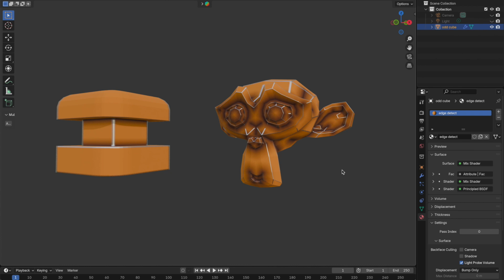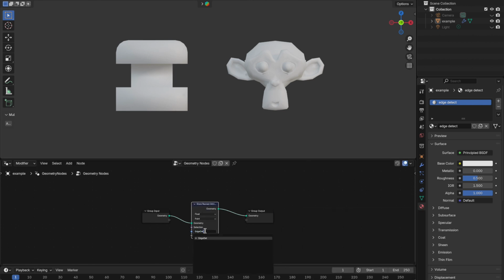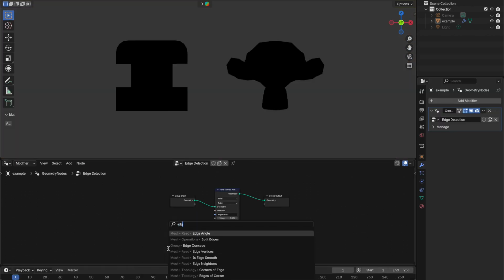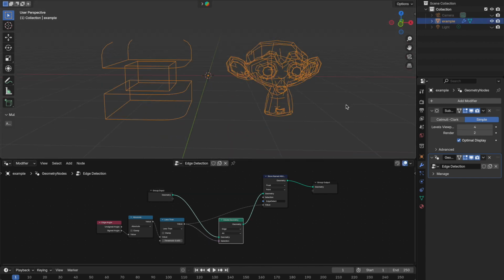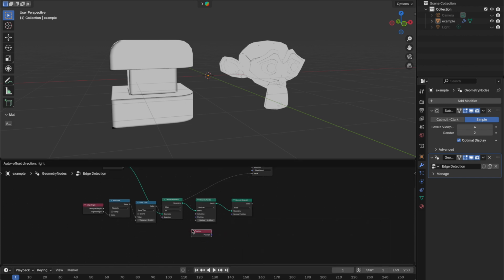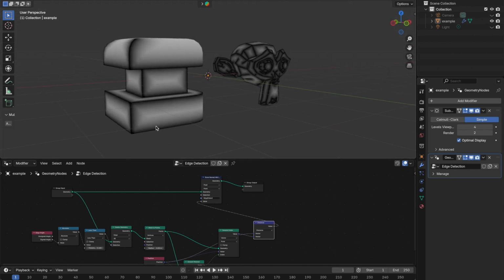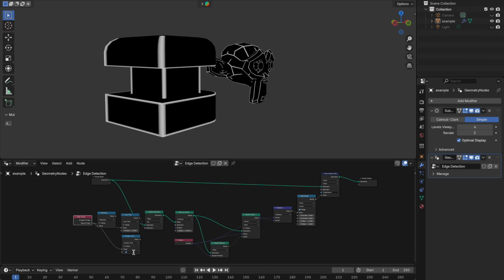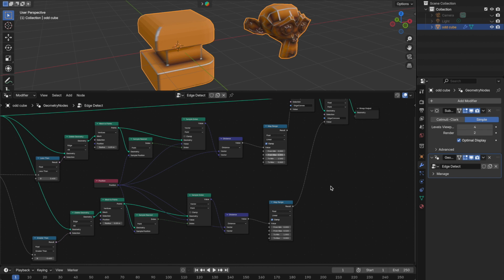Creating highly controllable edge detect masks for shaders in EEVEE | Tether Devlog #2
Welcome to episode two of my series chronicling the production of my short film Tether.

In this video I'll show you how I made super customisable convex and concave edge detect masks with controllable thickness for edge wear and grime buildup shaders for the EEVEE renderer.